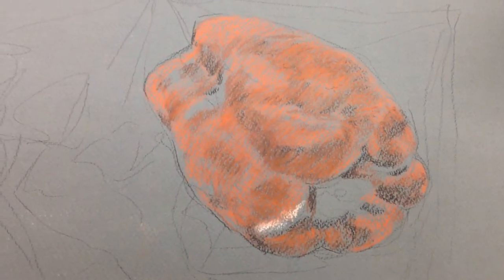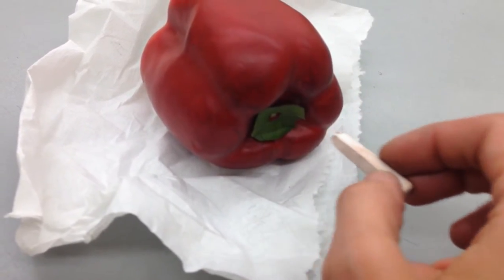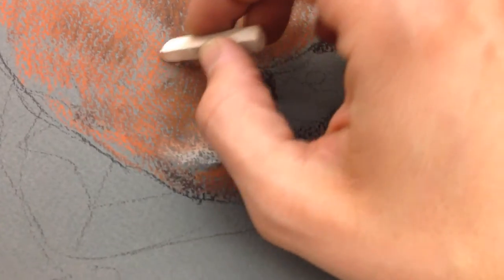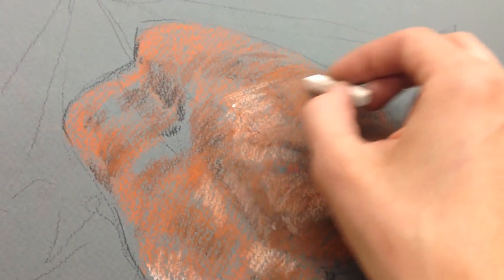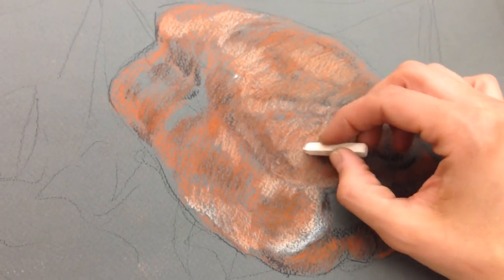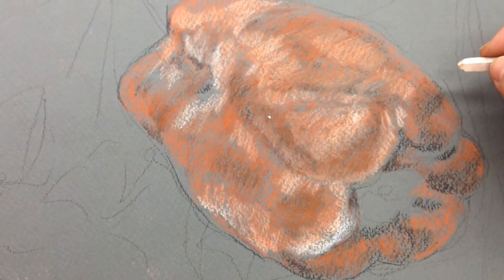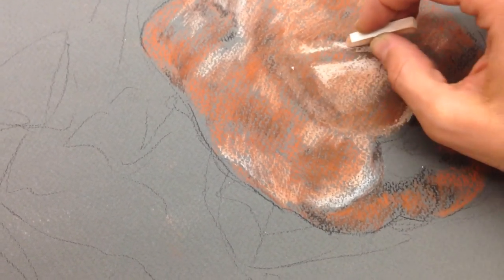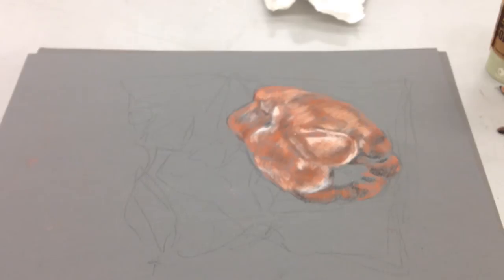Art Lessons with Rossi: Conte crayon on gray paper - Part 4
Drawing art tutorial lesson on how to use Conte crayon on gray paper.
Art lesson initially made for a college level Drawing II class.